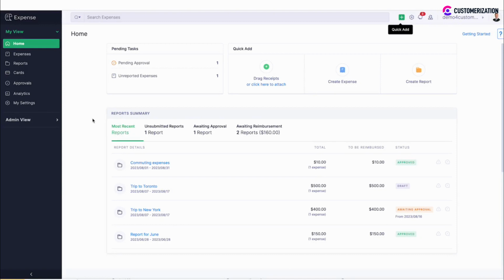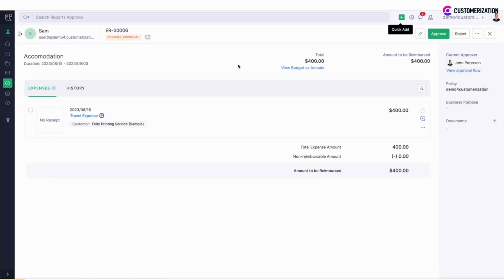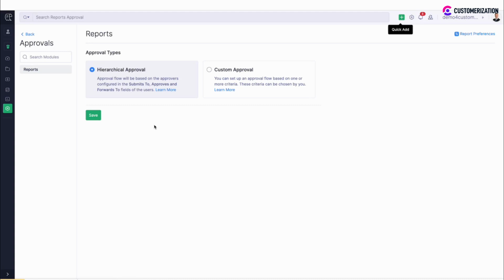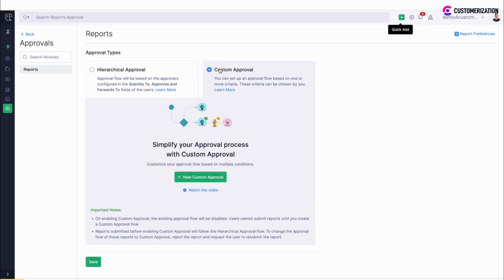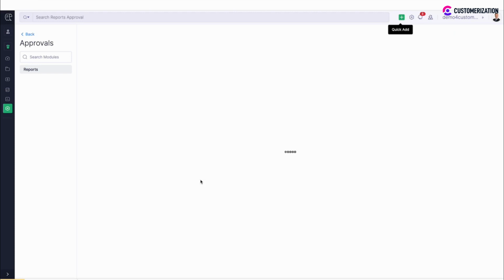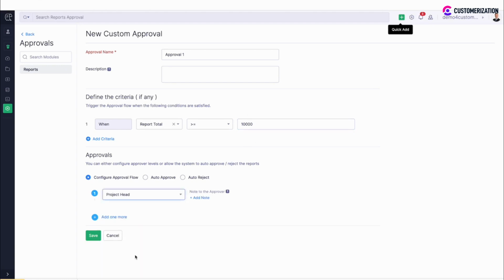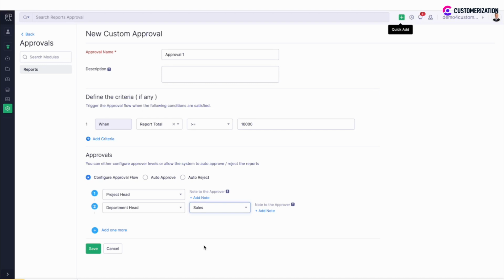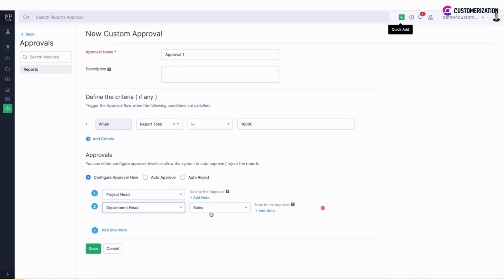Zoho Expense Reports Approval: How to Get it Right the First Time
Say goodbye to approval headaches and hello to streamlined expense report management! In this video, we'll show you how to ace the art of approving expense reports, ensuring a hassle-free experience for both managers and employees. Learn the secrets to manager approval in Zoho Expense and ensure you get it right the first time.